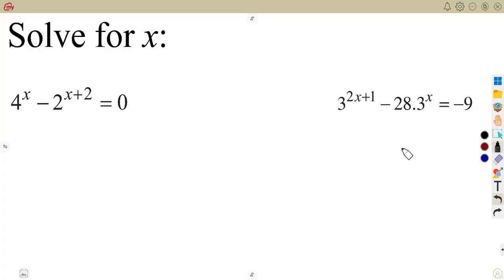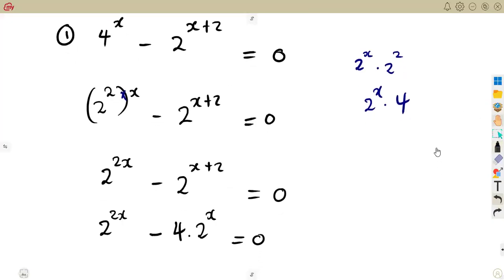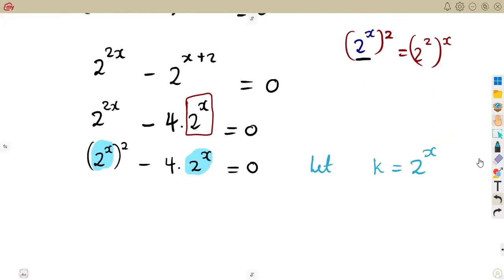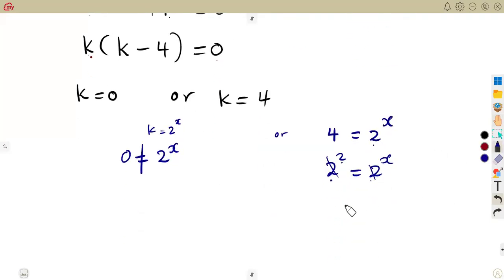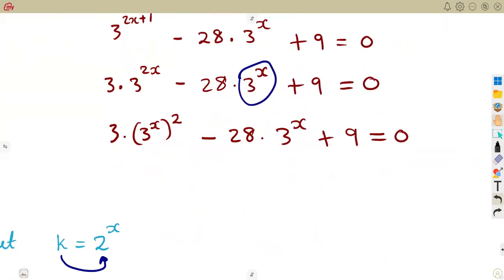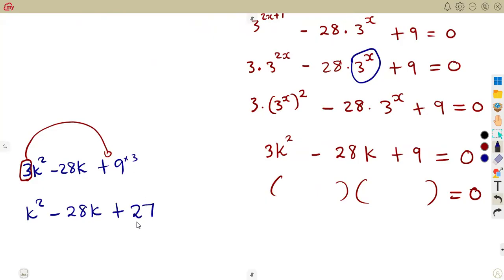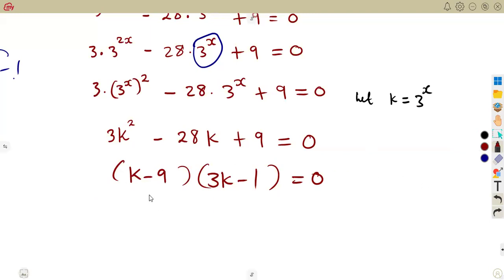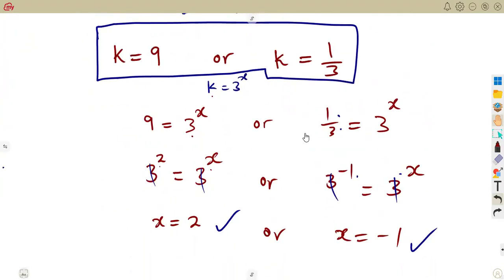Mathematics Grade 11 Exponential Equations Revision Term 1